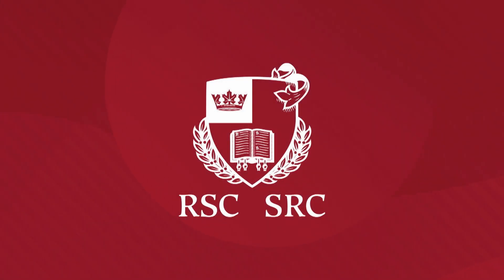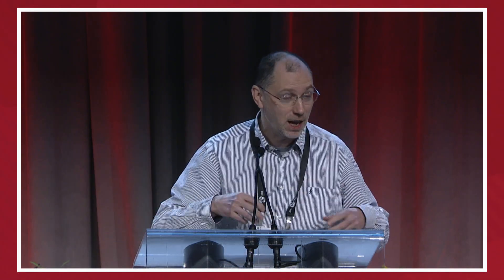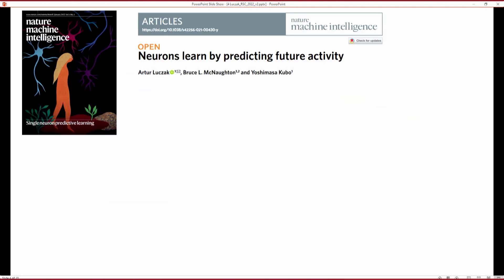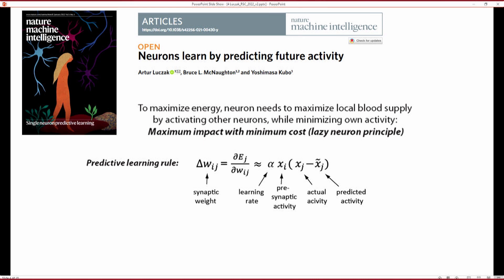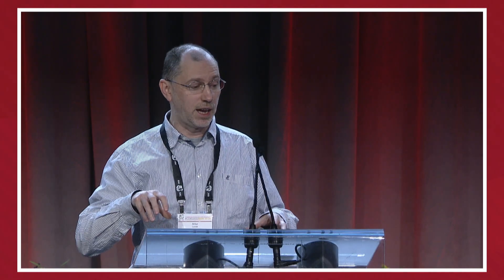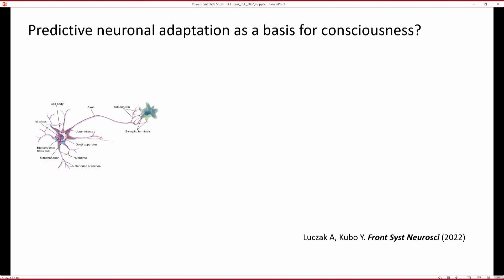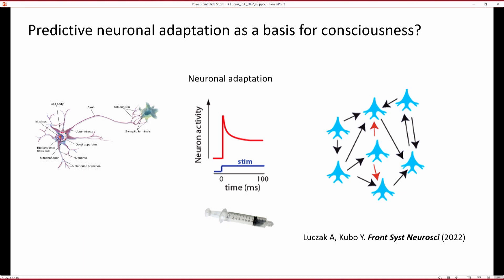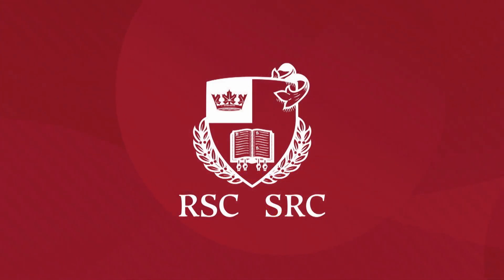2022 RSC Member Presentations | Brain Learning Mechanisms and Consciousness | Artur Luczak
Being able to correctly predict the future and to adjust own actions accordingly can offer a great survival advantage. I will describe that the ability of a single neuron to predict their future activity may provide an effective learning mechanism and basis of consciousness (Luczak et al. Front Syst Neurosci 2022 & Luczak et al. Nature Machine Intelligence 2022)